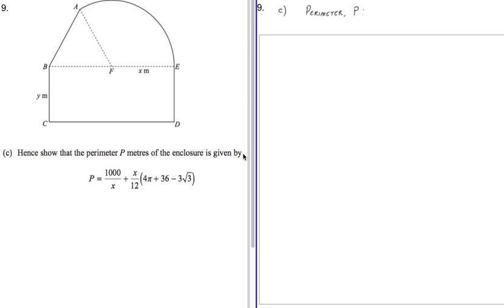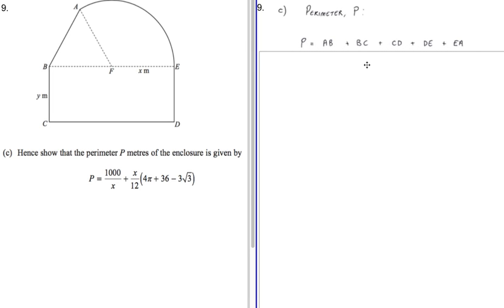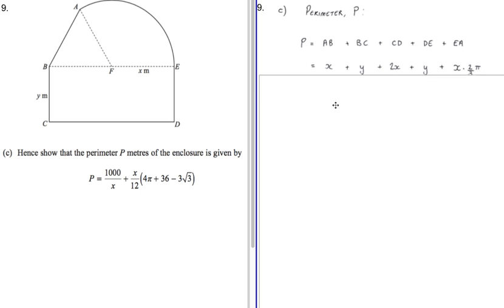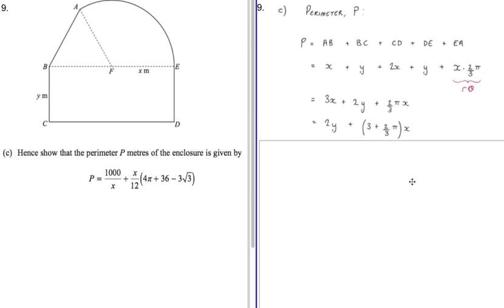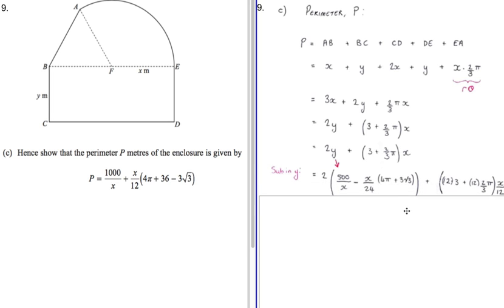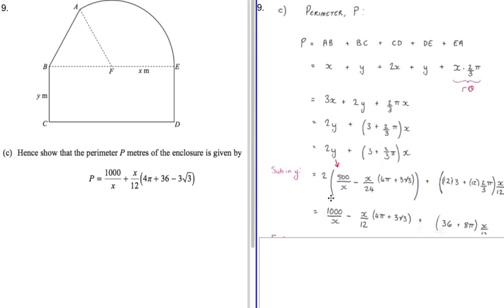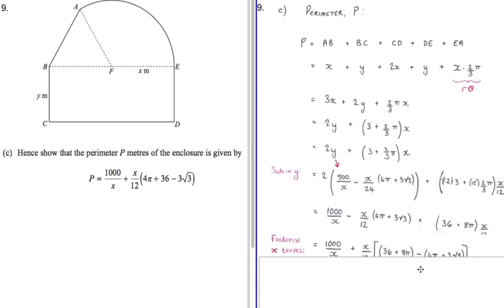C2 Edexcel May 2016 Q9c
C2
Edexcel Past Paper
May 2016
Q9c